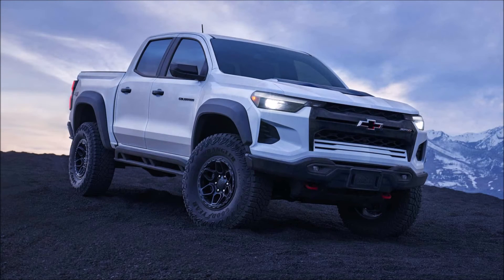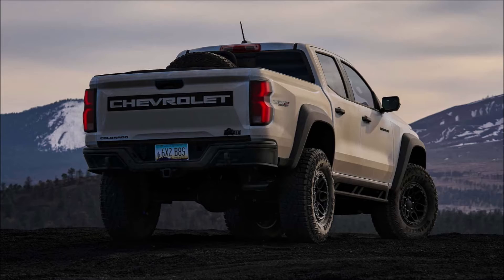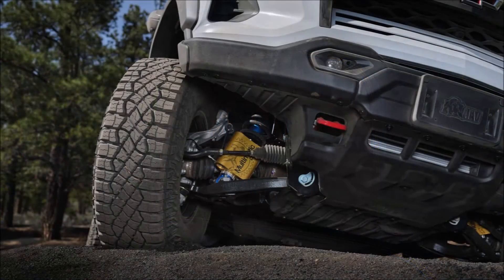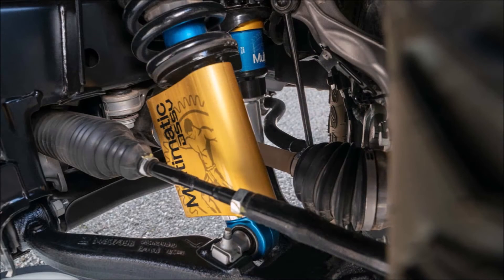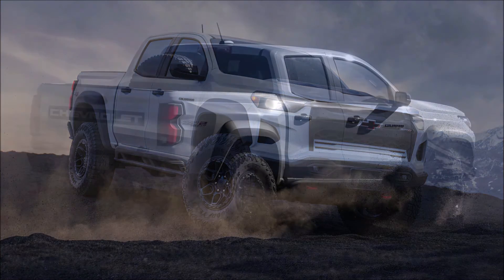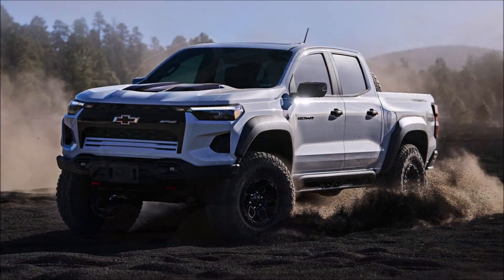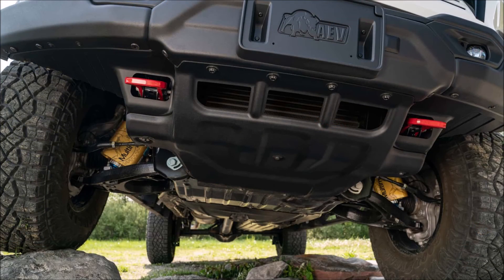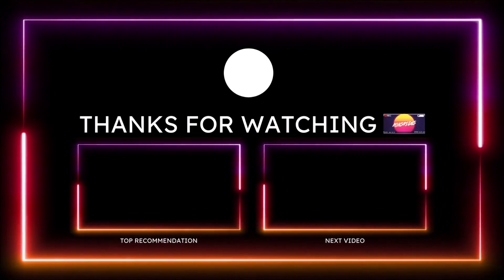2024 Chevrolet Colorado ZR2 Bison Debuts With Massive Tires and AEV Steel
The 2024 ZR2 Bison was revealed, with a distinctive design and an upgraded off-road suspension system, in addition 12.2-inch ground clearance and a 4-cylinder 2.7-liter engine!